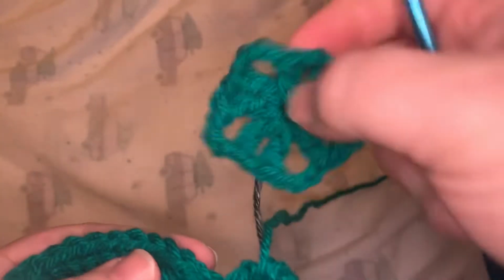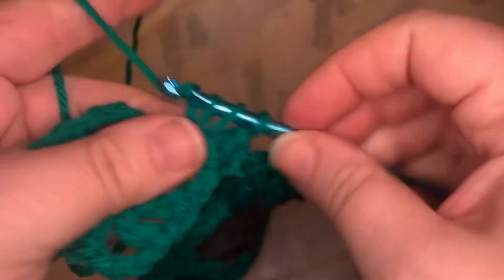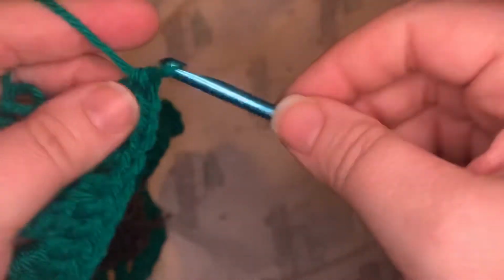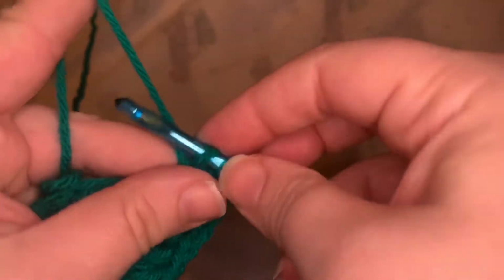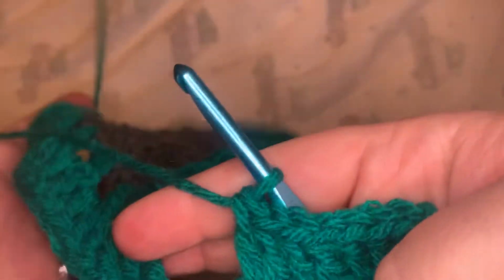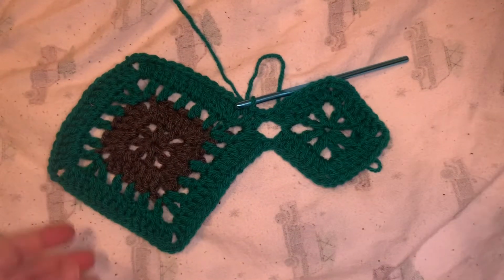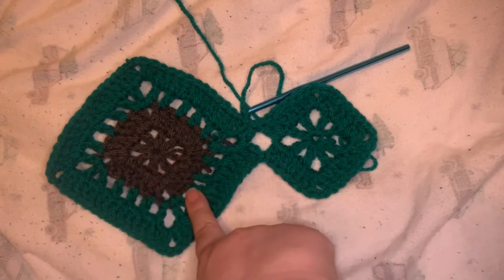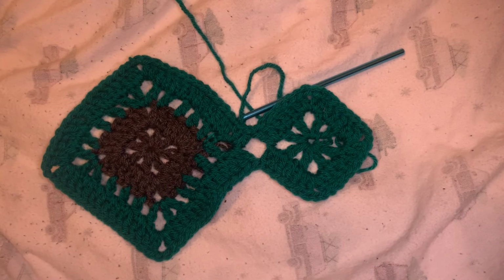Tutorial: Square and Ripple blanket, adding your first corner square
By request, how I add the first corner square into the square and ripple blanket, find the pattern